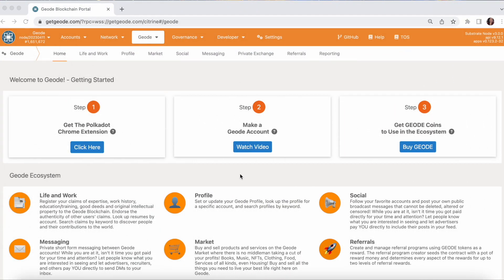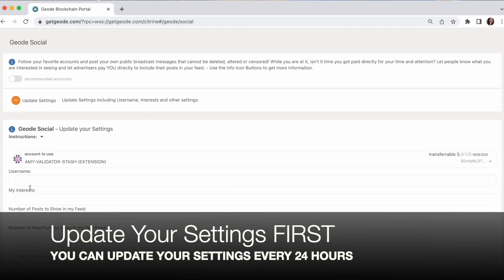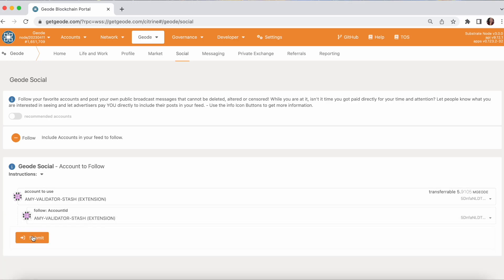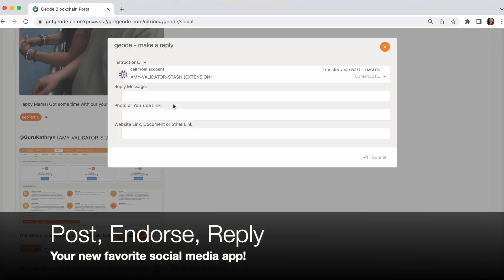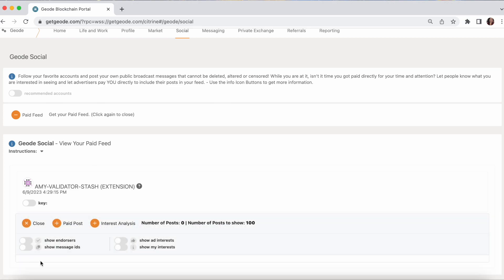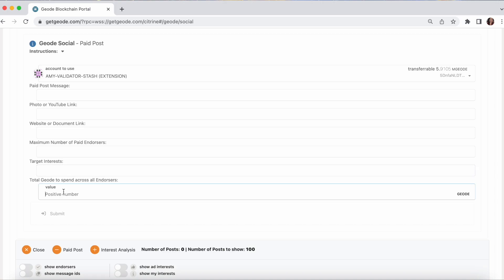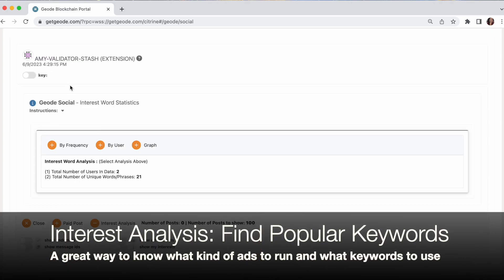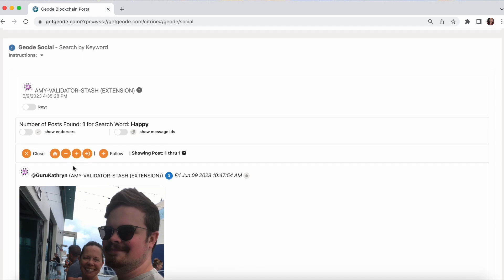Geode Social App Tour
Go to GO.GEODECHAIN.COM to make an account and get started with the Geode Blockchain ecosystem of apps that let you measure and monetize your own time, attention and creativity. See GEODECHAIN.COM for more information.